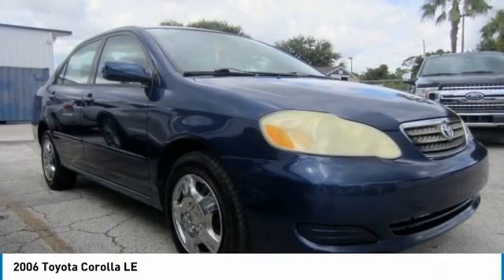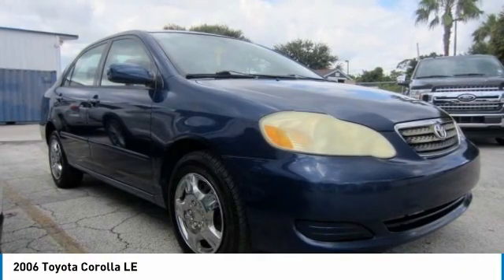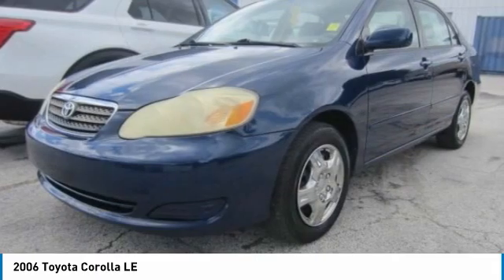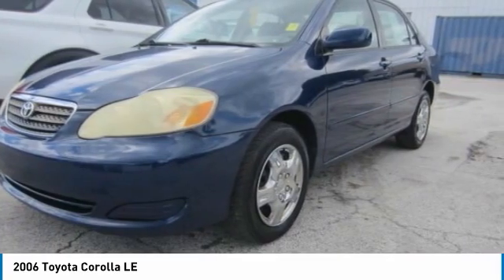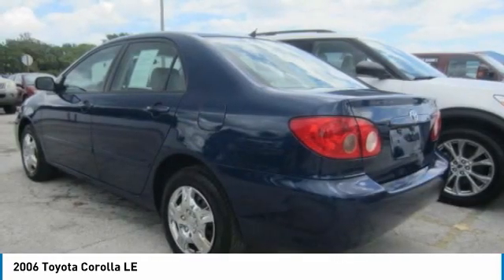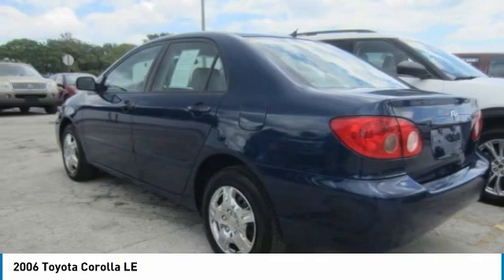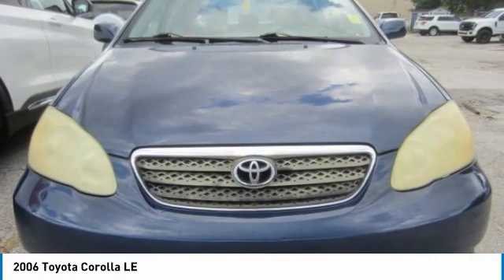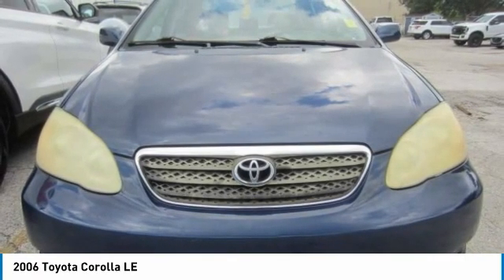2006 Toyota Corolla P1359B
2006 TOYOTA COROLLA Melbourne, FL
Stock# P1359B

Kelly Ford
776 Magnolia Ave

Looking for the right car? Today could be your lucky day. With 168654 miles, this Blue, 2006 Toyota Corolla equipped with  transmission could be yours. Request more information and set up a test drive right away.